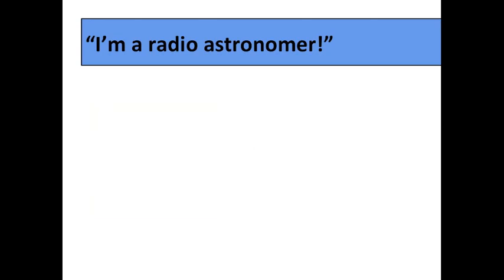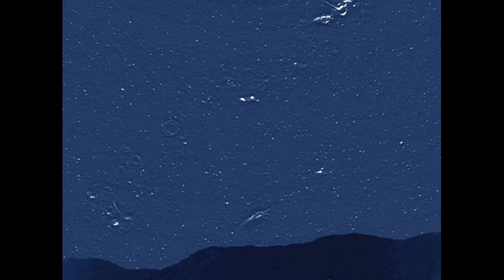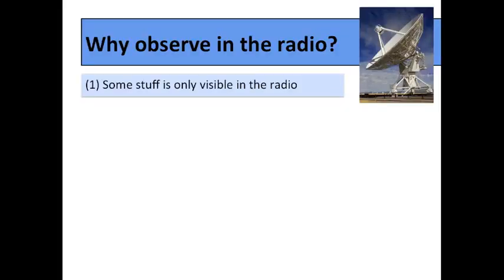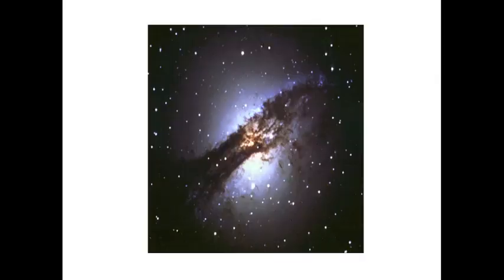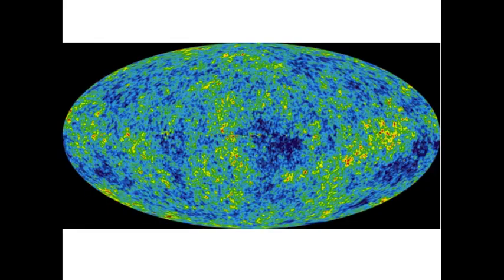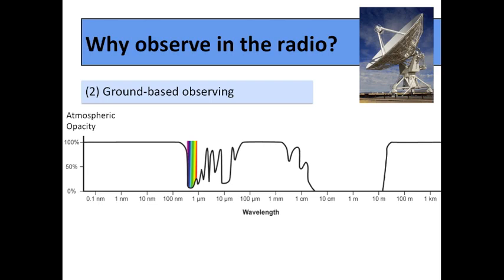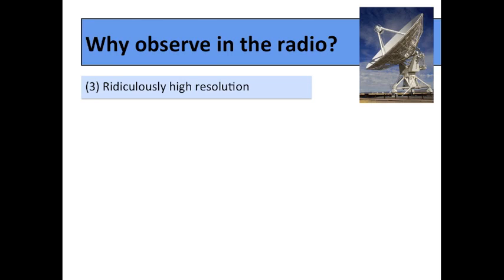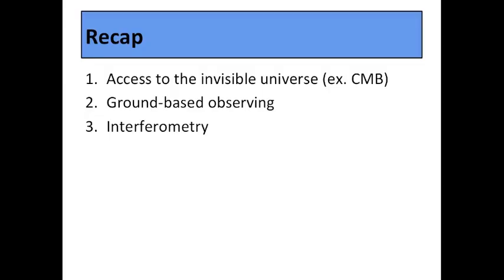Radio Astronomy in 5 Minutes